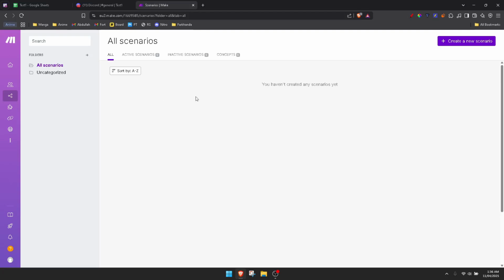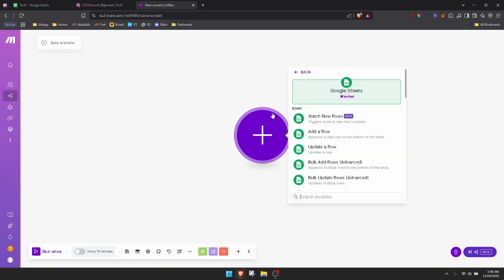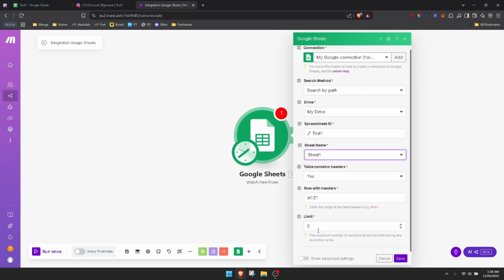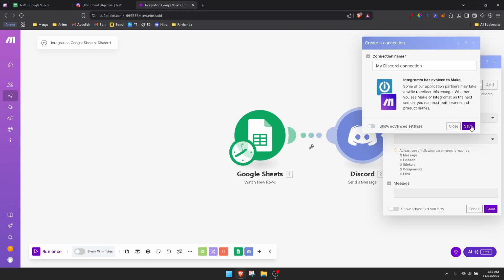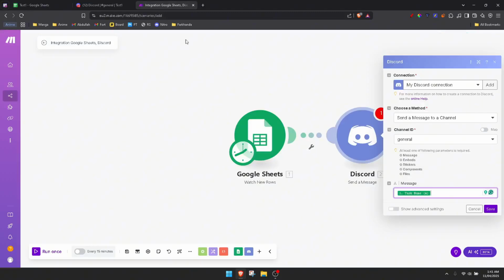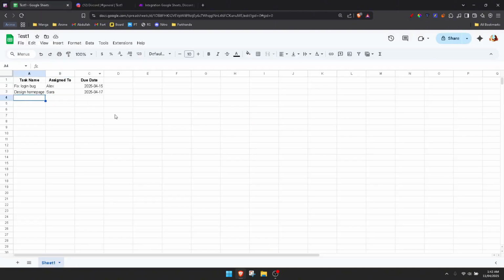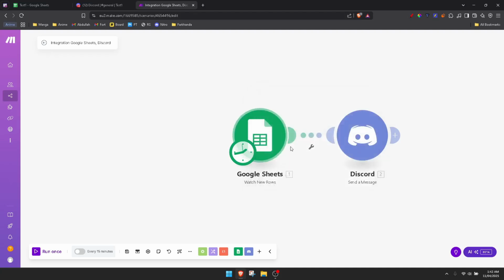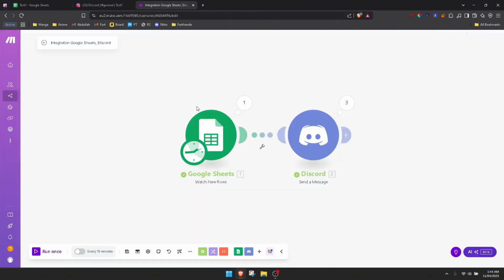How To Connect Google Sheets To Discord